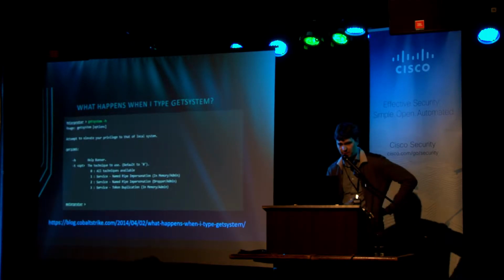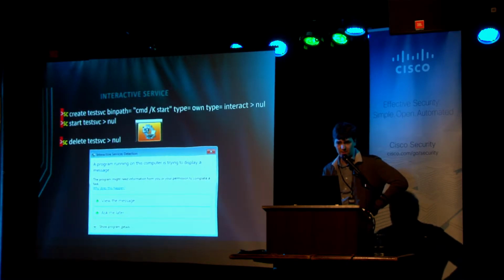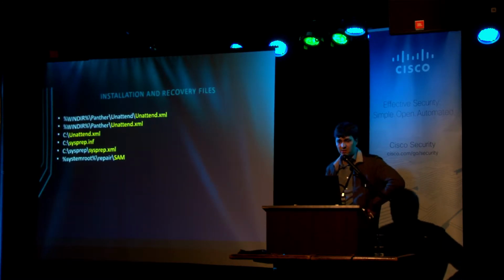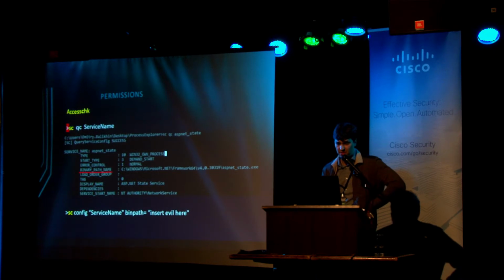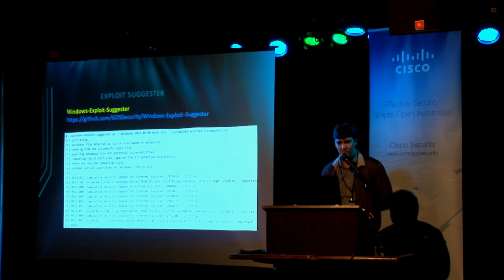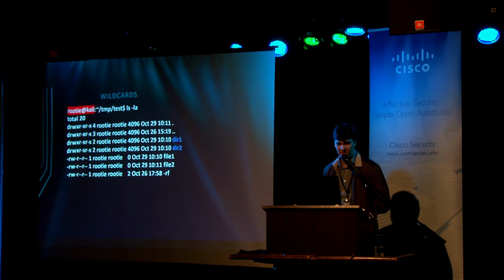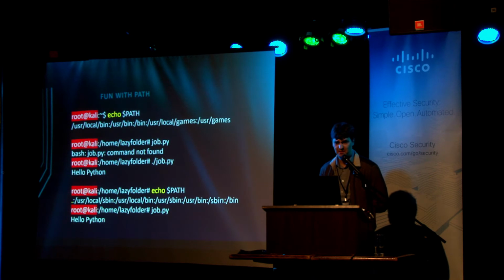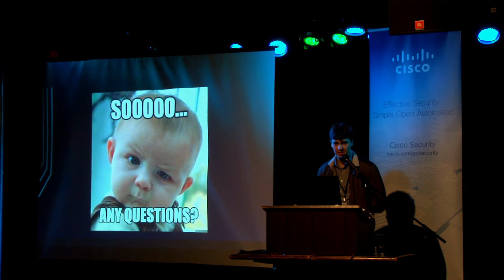Privilege Escalation: Living a New Life Without getsystem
Speaker: Dmitry Balikhin
Event: BSides Winnipeg 2017
Date: November 4th, 2017
Photo: Danielle Northam (@NorthDamn)

Metasploit's getsystem makes us lazy and hides a very interesting phase of penetration testing. Sometimes it simply fails. This talk will cover basic Windows and Linux privilege escalation commands and methods.

Dmitry currently works at iQmetrix as Software Developer and PCI Internal Security Assessor. He likes to design and develop software for payment terminals during the day and play with vulnerable VMs during the night.